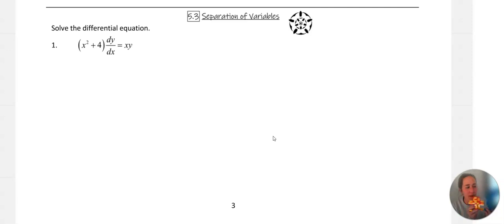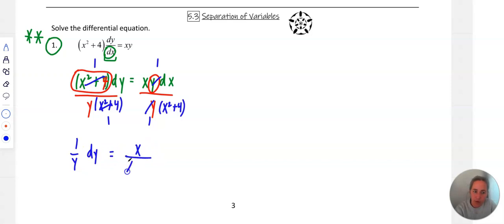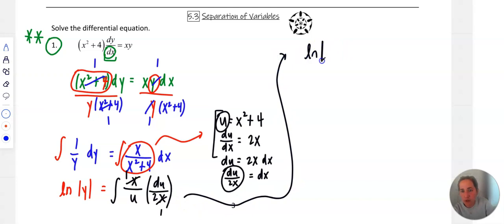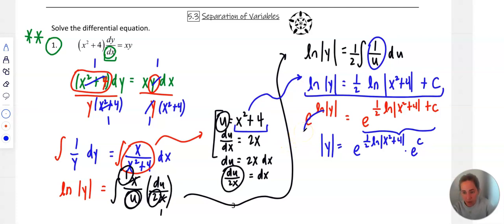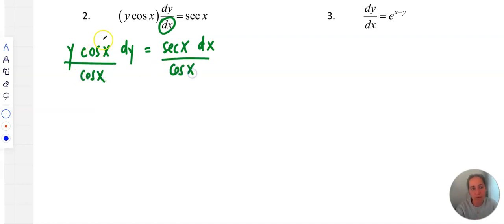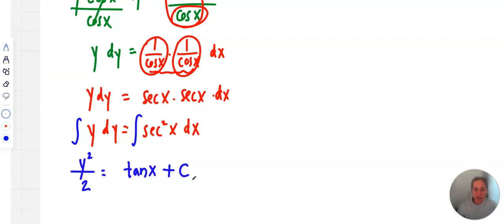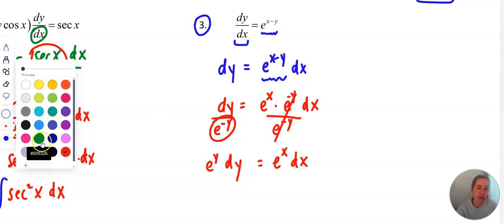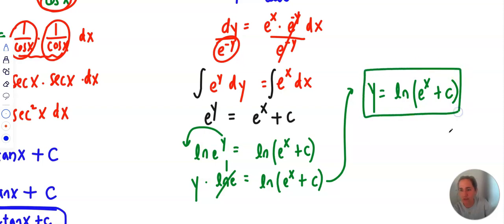5 3 Separation of Variables Part 2